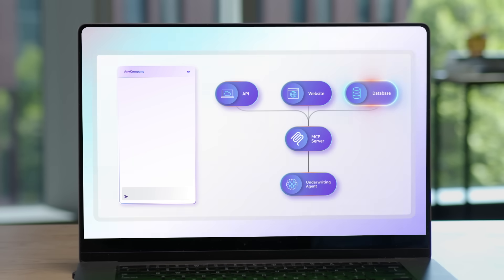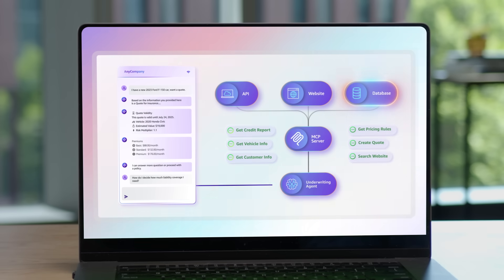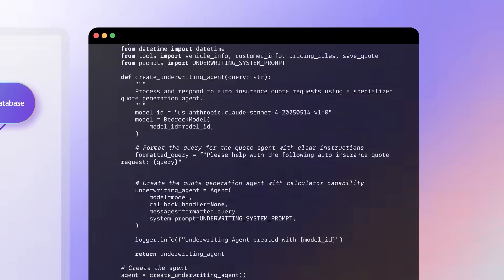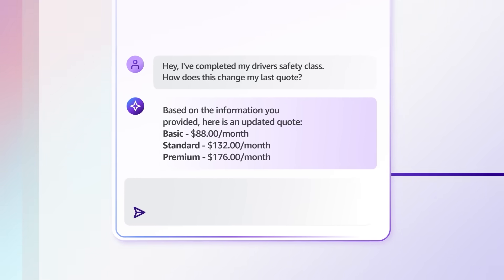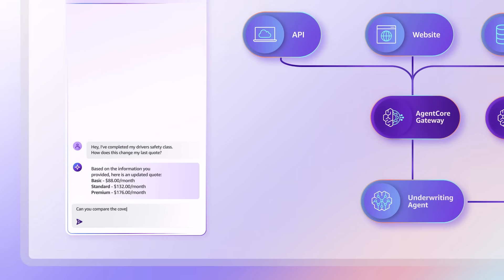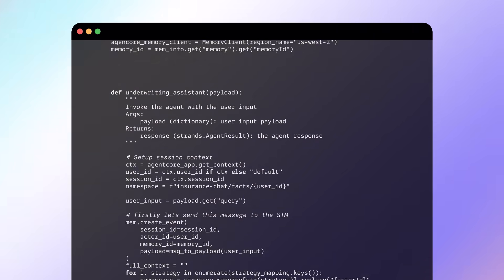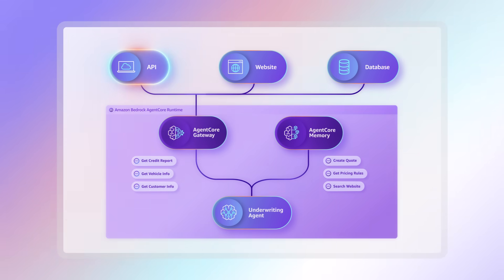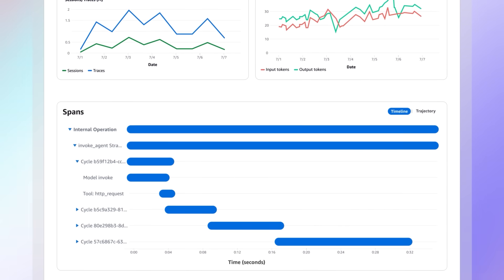Amazon Bedrock AgentCore: Deploy & Operate AI Agents in Minutes | Amazon Web Services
Join Swami Sivasubramanian, VP of Agentic AI at AWS, along with Nick Aldridge, Principal Developer, and  Nora Johnson, Generative AI Solutions Architect, as they unveil Amazon Bedrock AgentCore.

AgentCore is a comprehensive, modular, fully-managed set of services to securely deploy & operate production-ready AI agents at scale.

In this technical demo, discover how AgentCore helps you:
• Build production-ready AI agents with any open-source framework and model
• Deploy secure, serverless agent runtimes
• Implement enterprise-grade memory management
• Secure agent identity and tool access
• Monitor and optimize agent performance at scale

👨‍💻 Featured Demo
Watch an insurance underwriting use case that showcases how AgentCore transforms agent development from proof-of-concept to production-ready applications.

Why AWS?